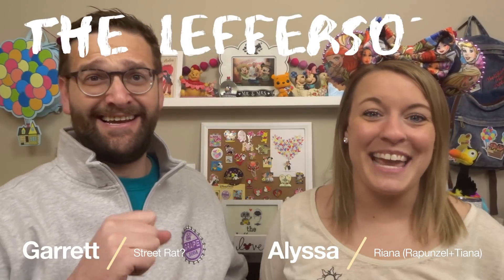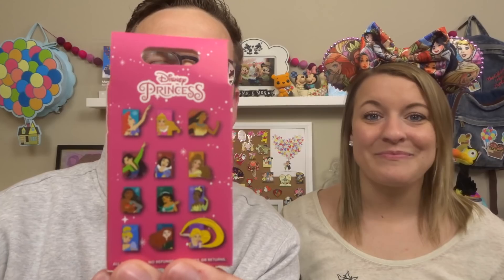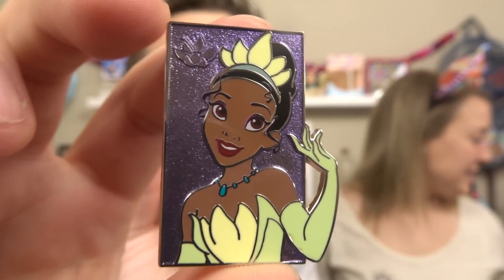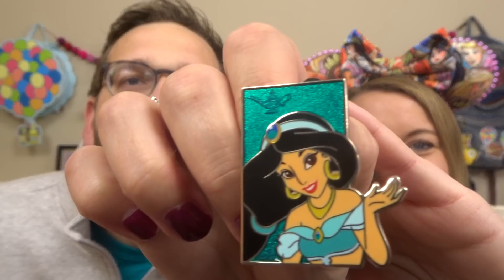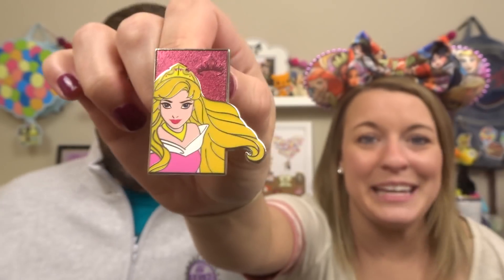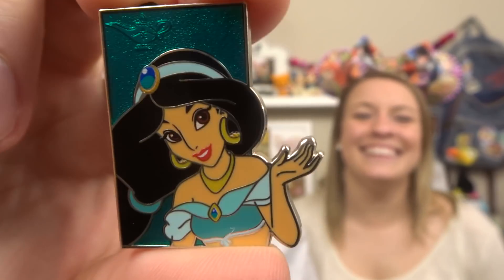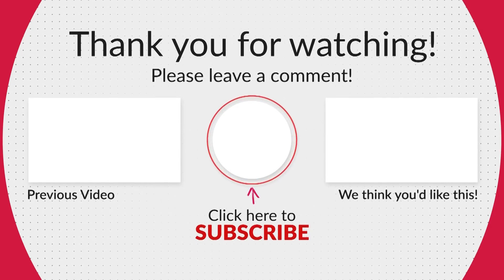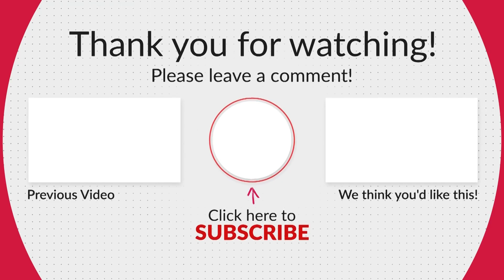Disney Princess Mystery Pin Unboxing!! March 2021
Today we open the Disney Princess Mystery Pin Boxes from 2021! These pins are absolutely STUNNING! Check it out!

NEW!! Join our Facebook group to chat Disney and have fun!!

Alyssa’s ears are from: JoshGoes2Disney on YouTube!

DJI Pocket 2

Our Address:
The Leffersons
46 Danada Sq. W
Box #4895
Wheaton, IL 60189